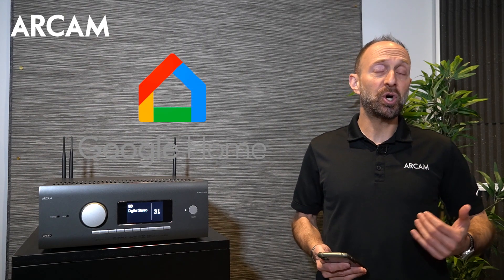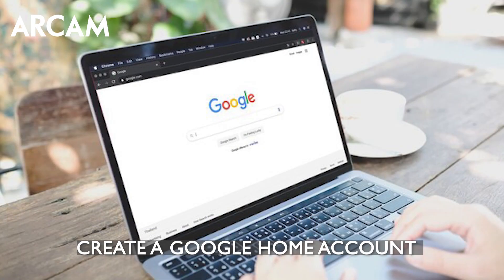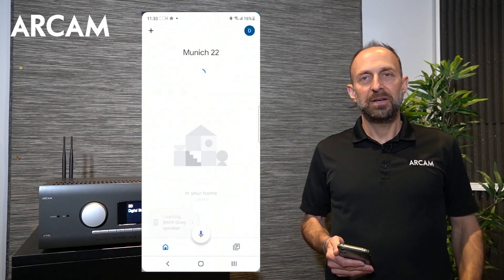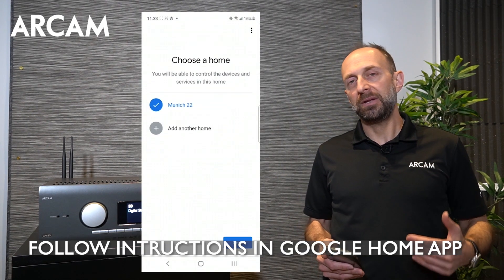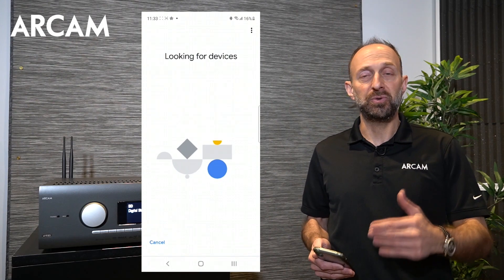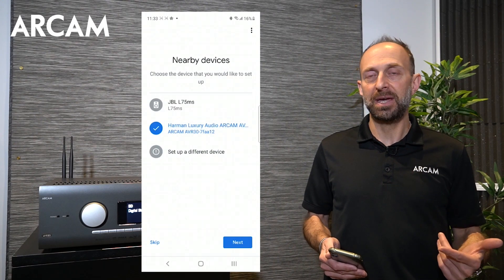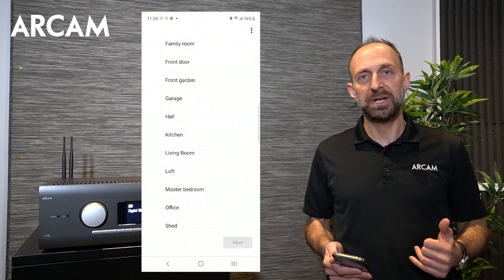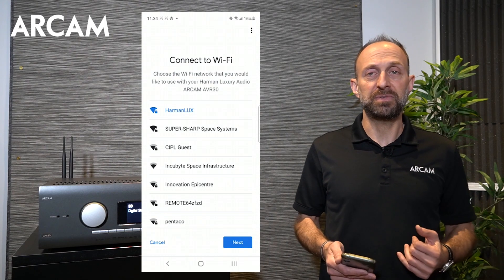How-To Set Up ARCAM AVR's to Google Home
How-to set up your ARCAM AVR to Google Home